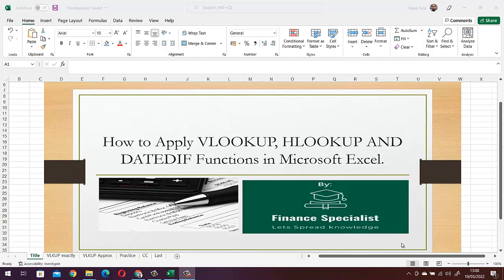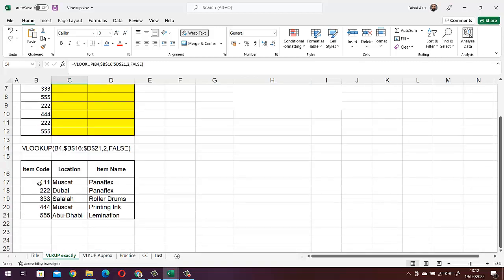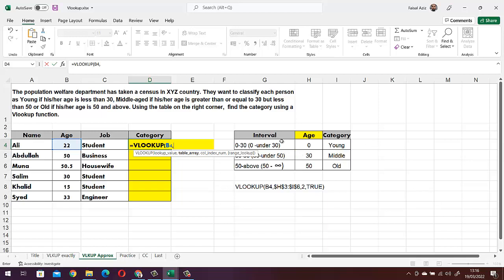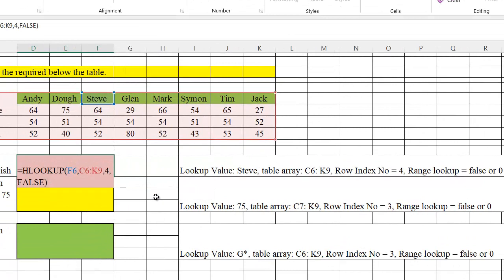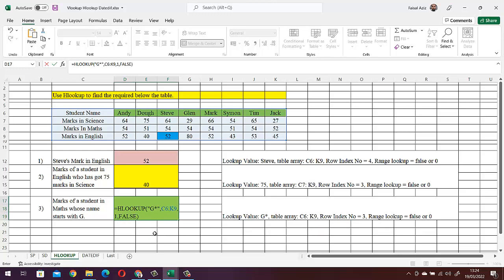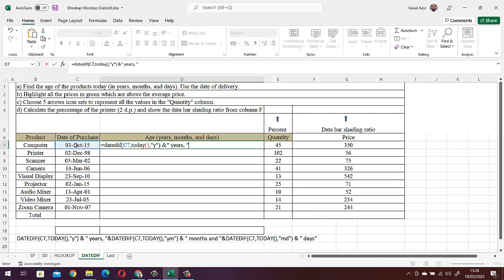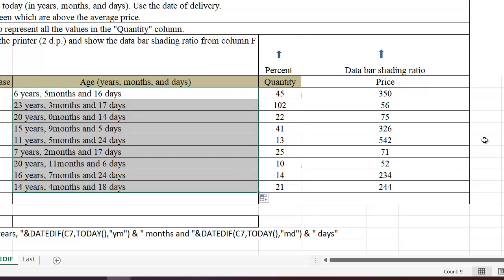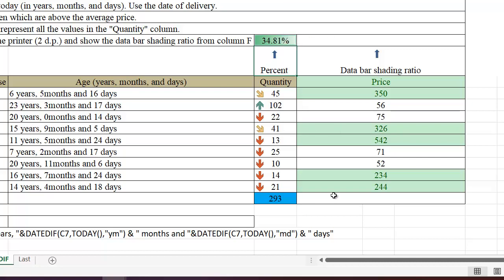HOW TO APPLY VLOOKUP | HLOOKUP & DATEDIF FUNCTIONS IN MS EXCEL?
In this video I have discussed that how we can apply VLOOKUP, HLOOKUP and DATEDIF functions in MS Excel.